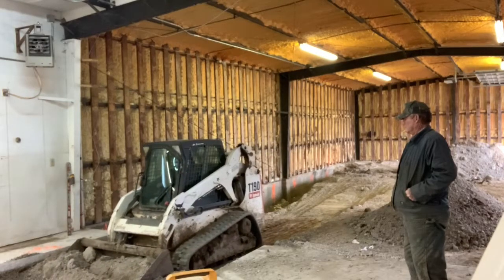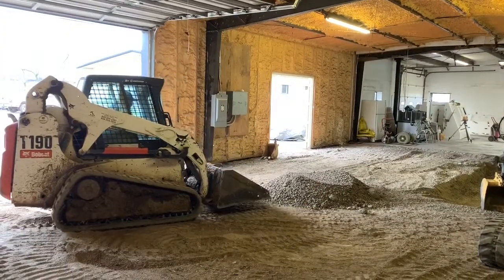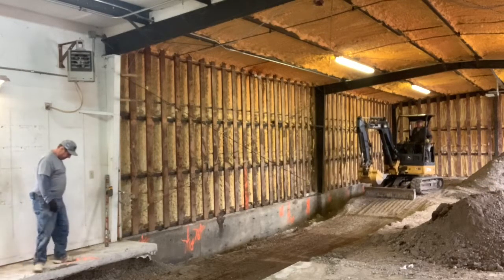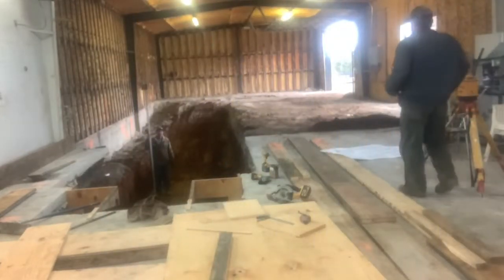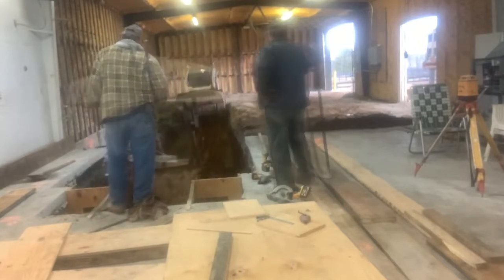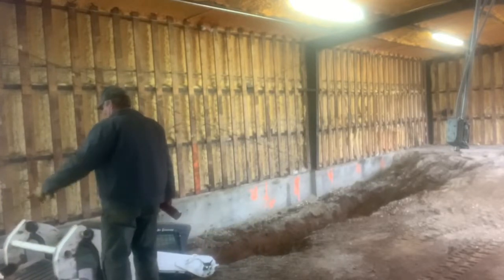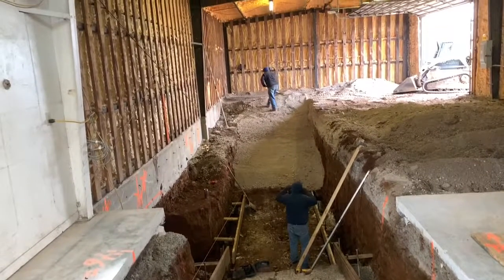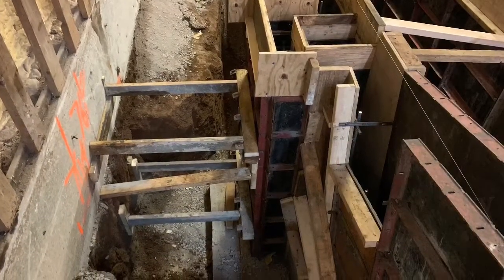Aquasizer, Horse Treadmill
Underwater Treadmill For Horses

Horse Treadmills.com

Hydro Horse Inc. Merrill Or.

Dwight Foster Concrete, Nicholasville Ky.